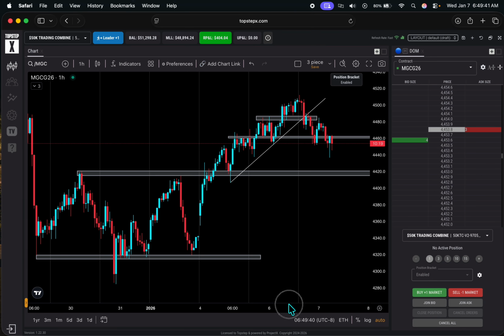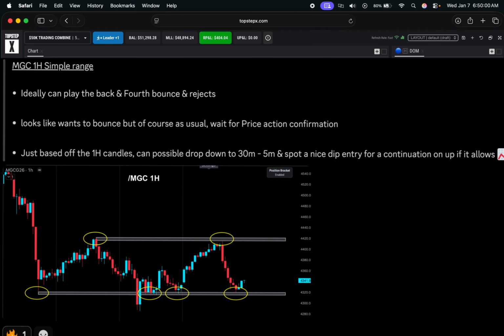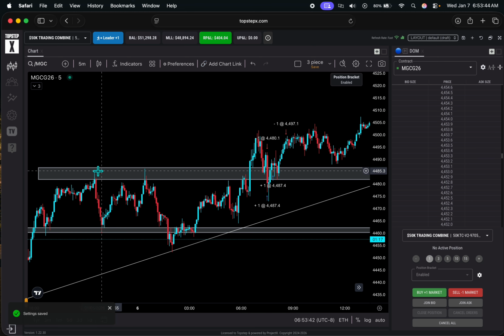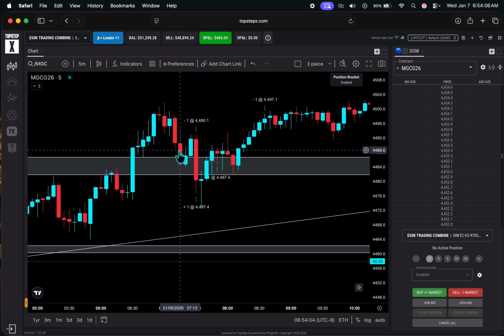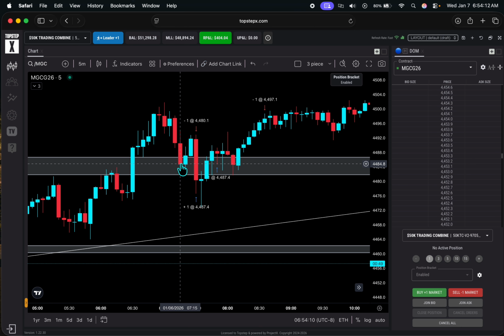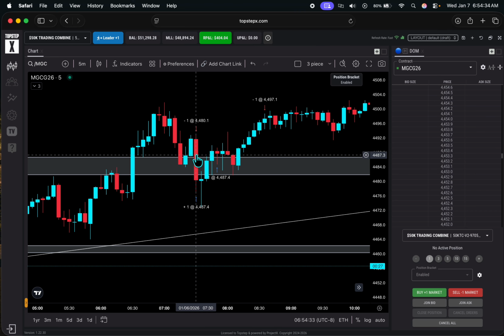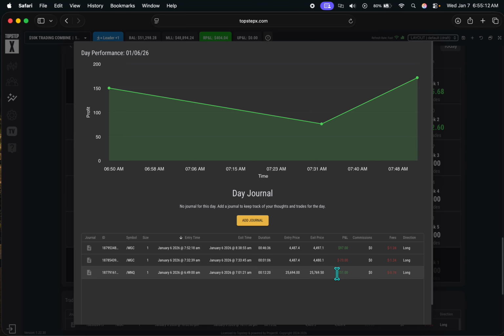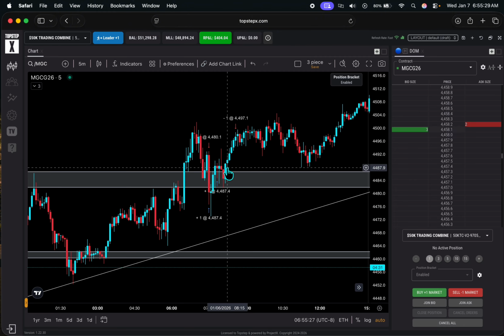Trading Break & Retest Strategy & how I manage a loss using my strategy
using higher time frames to identify entries then go down to the lower fames to find entry using candlesticks